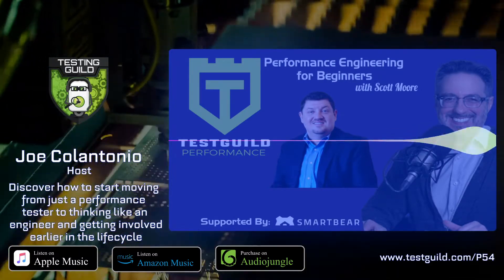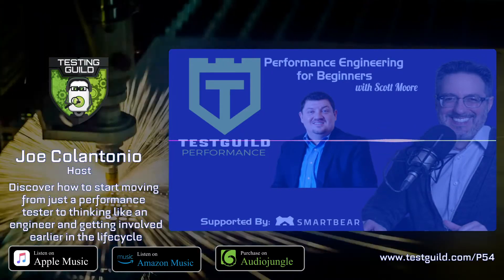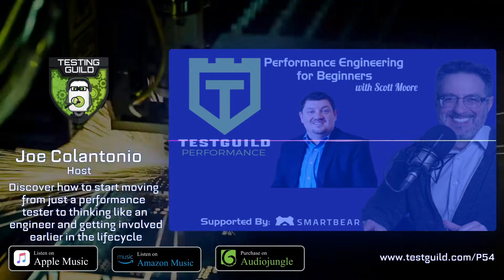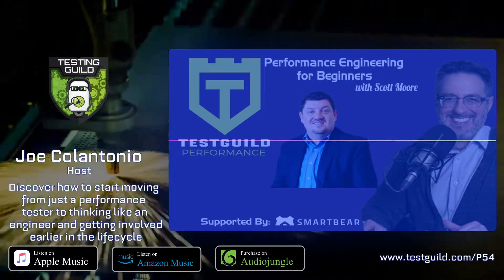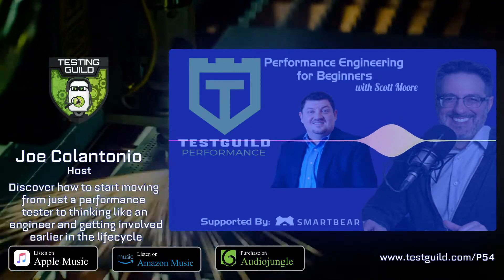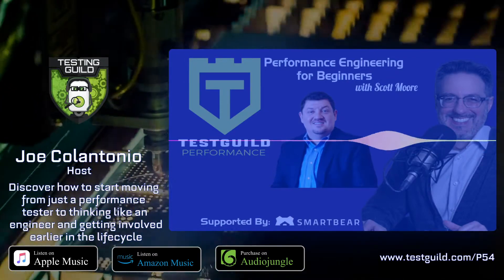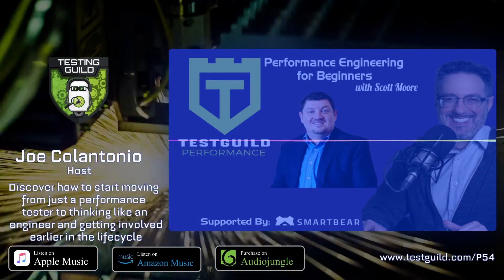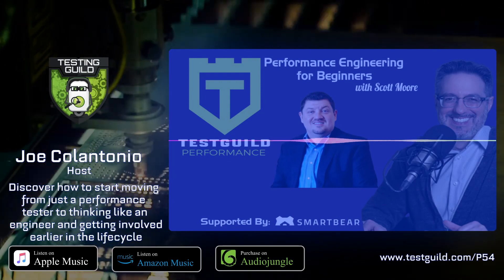Performance Engineering for Beginners with Scott Moore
Want to learn more about effective performance engineering? In this episode, Scott will break down each phase of a successful performance engineering lifecycle. Discover how to start moving from just a performance tester to thinking like an engineer and getting involved earlier in the lifecycle. Scott will also discuss what the digital experience means from a performance tester's perspective. Listen up!